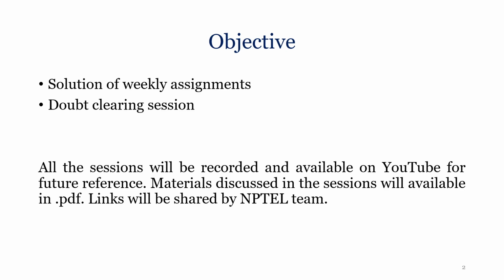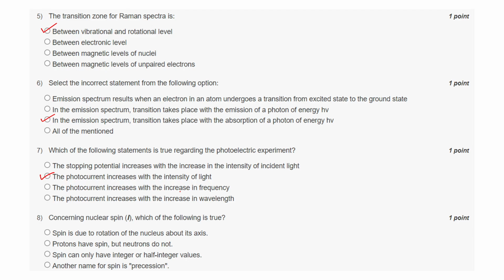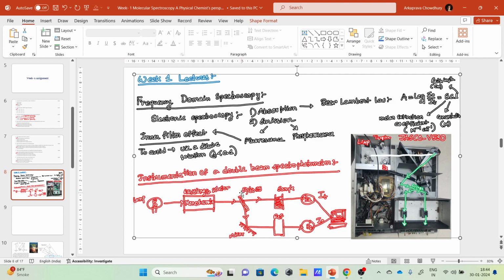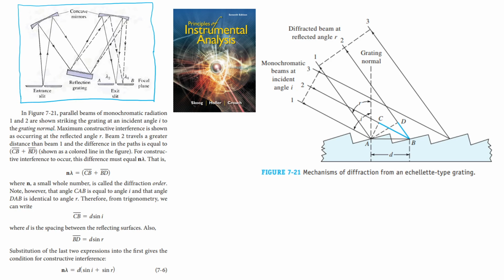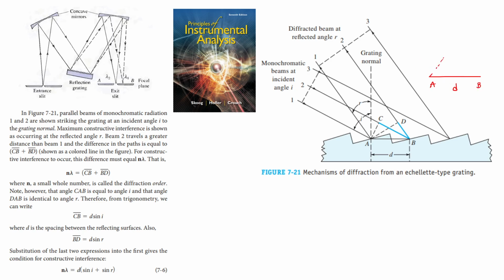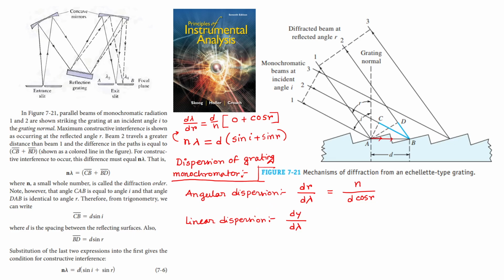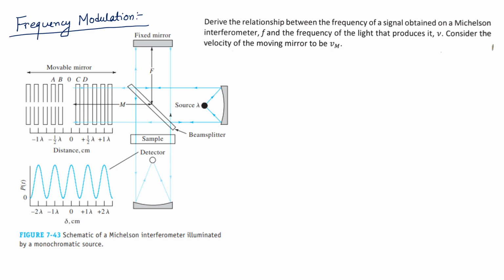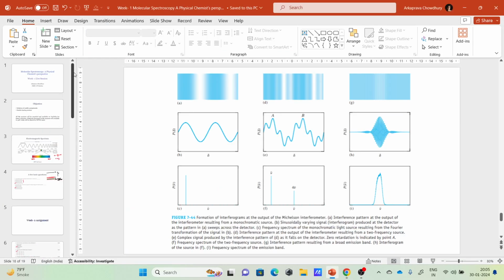Week 1 | Molecular Spectroscopy A Physical Chemist’s perspective | Live Discussion Sessions | 2024